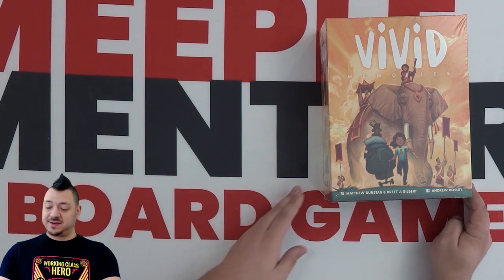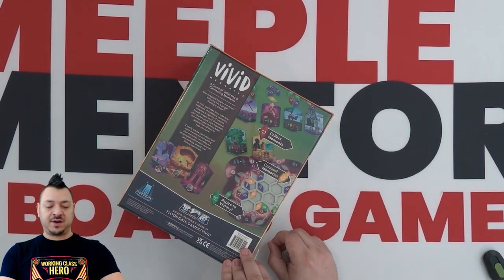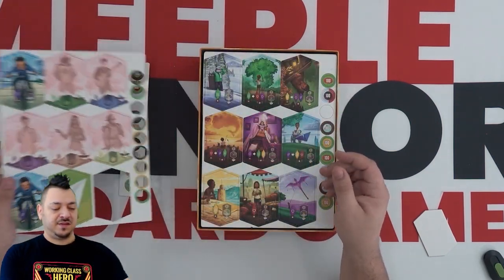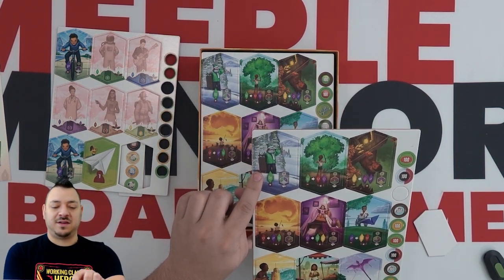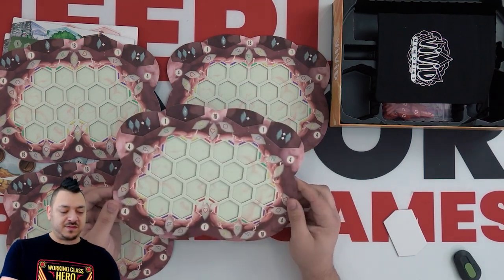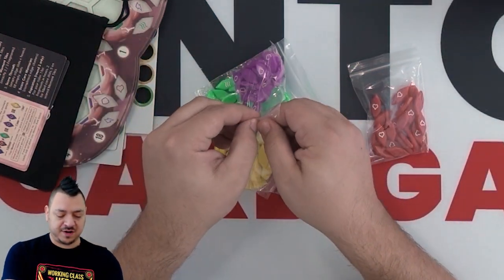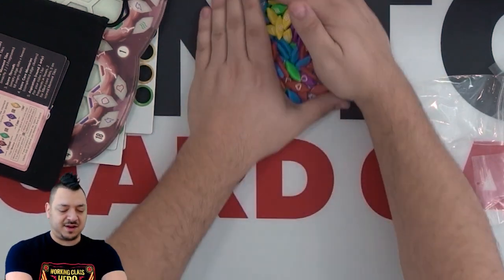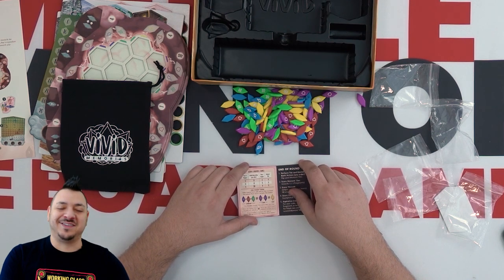Meeple Mentor Unboxes Vivid Memories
Watch as Meeple Mentor opens and unboxes Vivid Memories, from Floodgate Games.  Designed by Matthew Dunstan and Brett J. Gilbert.